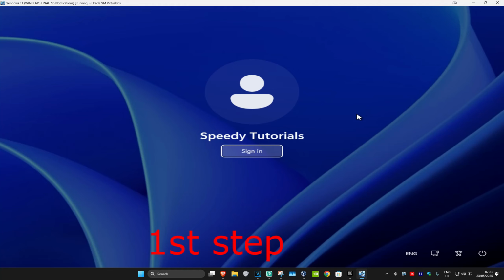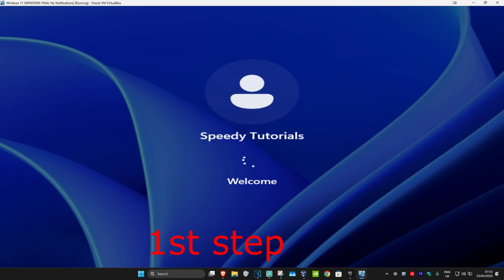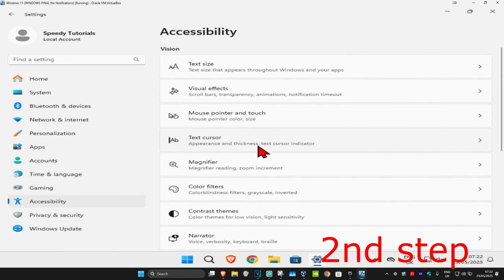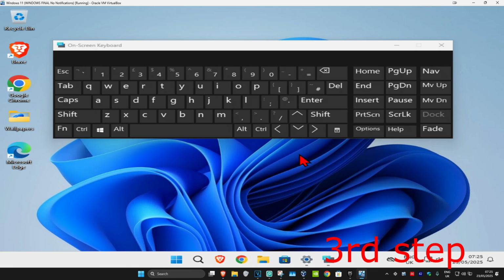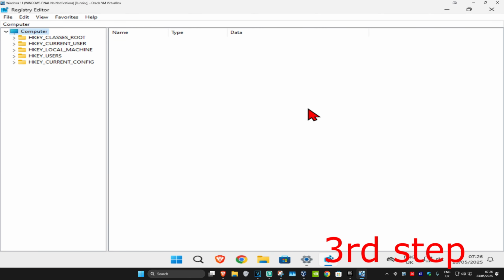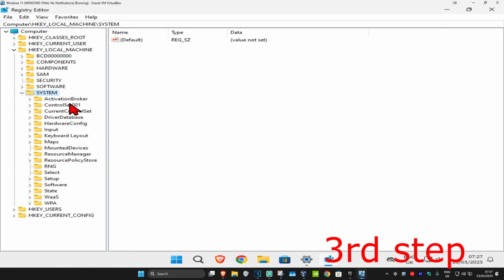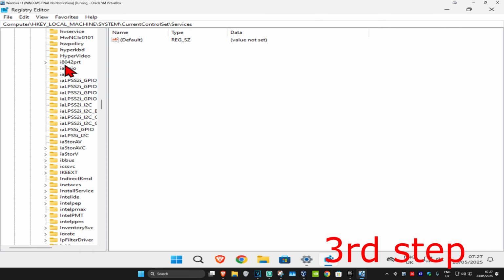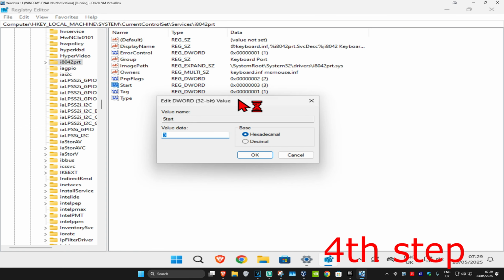How To Fix Keyboard Keys Not Working in Windows 11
In this video, I'll show you how to fix keyboard keys not working on Windows 11. Whether it's specific keys or the entire keyboard, these troubleshooting steps will help you get your keyboard back to normal.

Issues addressed in this tutorial:

Windows 11 keyboard keys not working
Fixing unresponsive keys on a keyboard
Troubleshooting keyboard connection and driver issues
Solutions for sticky or malfunctioning keyboard keys